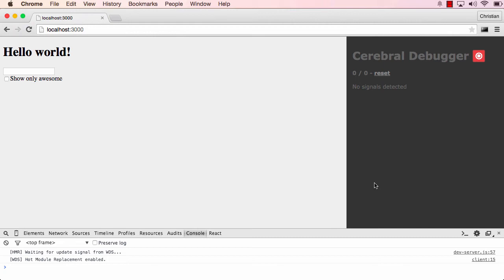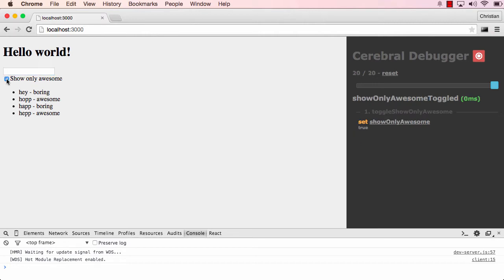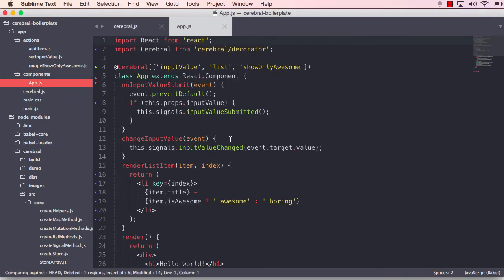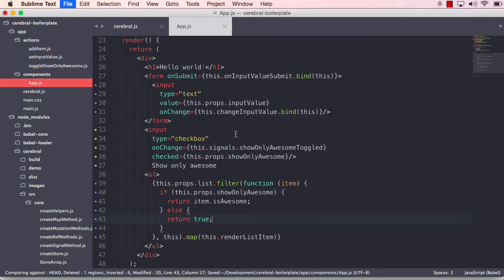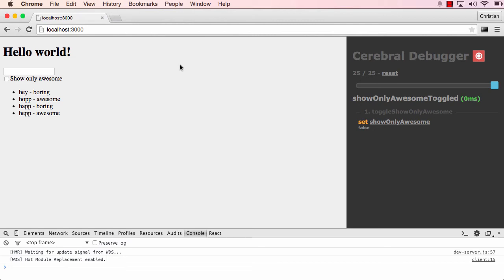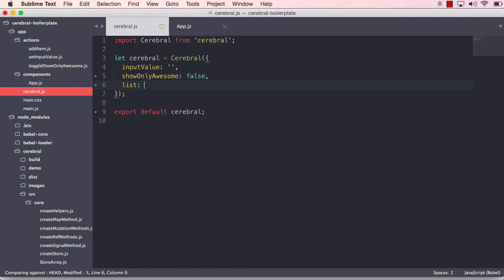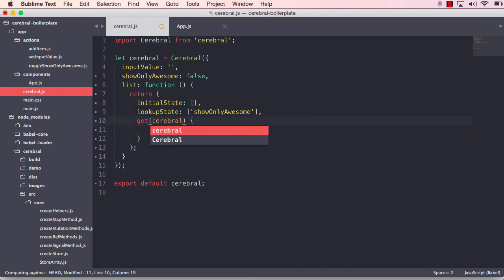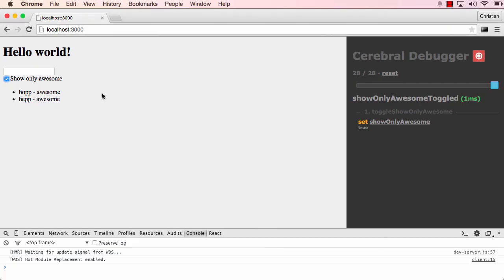Cerebral - Creating dynamic state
NOTE! Some context here is outdated compared to current state of API. Remember Cerebral is currently in "preview version" and will be released later this year with updated documentation and video introductions.

We are going to look at where and how you create dynamic state